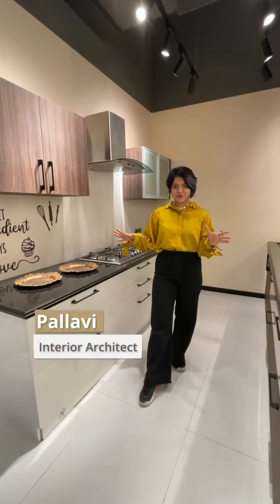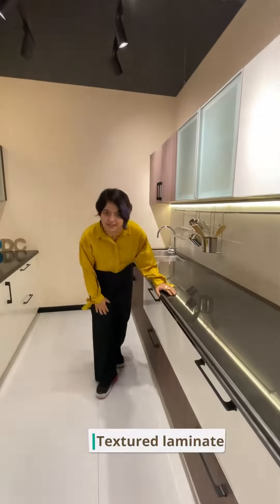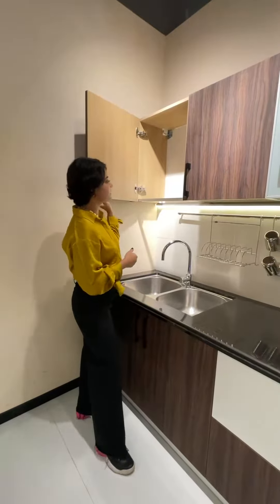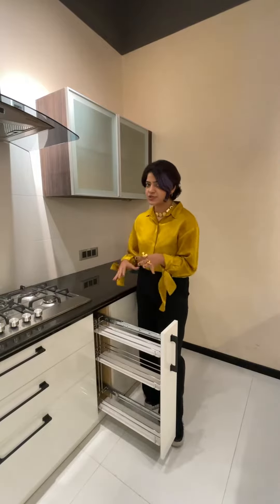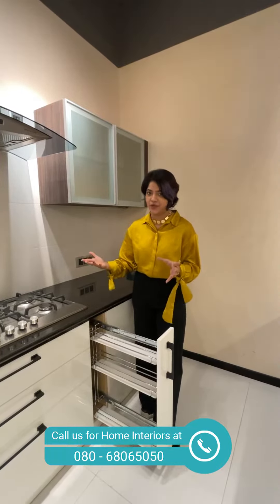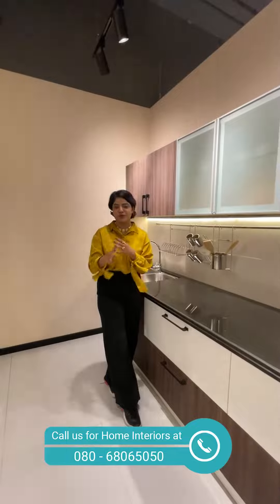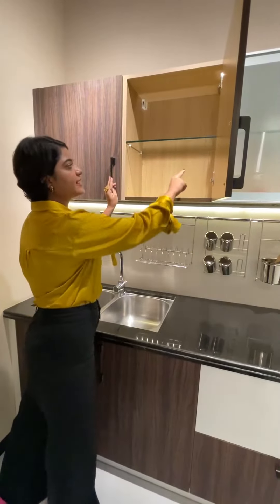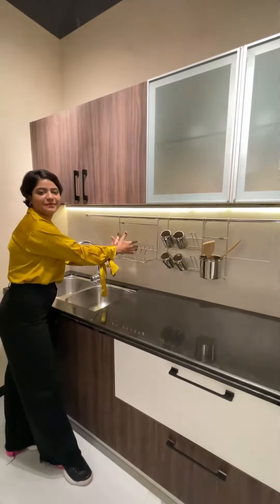8 Elements of a Modern-Classic Kitchen Design | Modular Kitchen Design | Modern Kitchen Cabinets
Book a FREE Design Consultation Today! or call us at: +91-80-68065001 Book a FREE Design Consultation Today! or call us at: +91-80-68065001 Book a FREE Design Consultation Today! or call us at: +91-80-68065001 Kitchens truly are the heart of your home. Lucky for us, we no longer have to worry about making the tough choice between aesthetic appeal and functionality – the modern kitchen embodies both with ease and grace. If you have already chosen Modern-Classic Kitchen design, then don't miss choosing these 8 elements to make your kitchen super functional.

If you too are looking at designing your dream house effectively and beautifully
👉 Fill your details here for a FREE Design Consultation

📞 Call on 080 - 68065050 for a FREE Design consultation in 📍Bangalore, Mumbai, Hyderabad, Chennai, Pune, Mysore, Coimbatore and Vizag